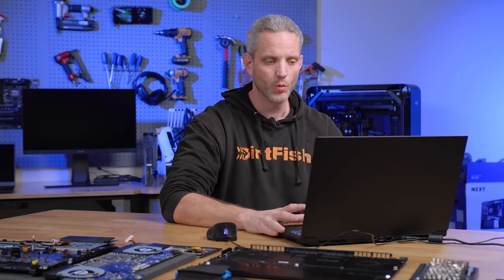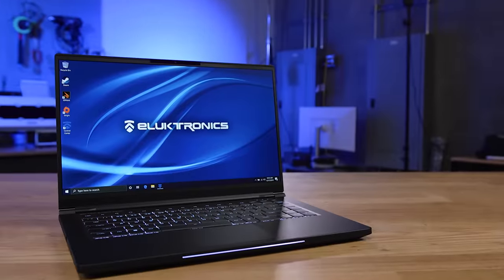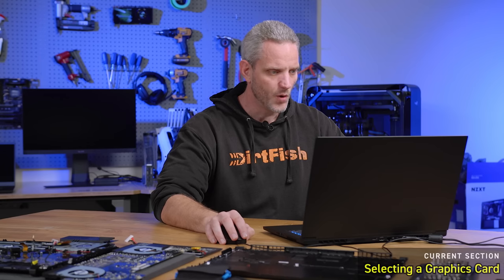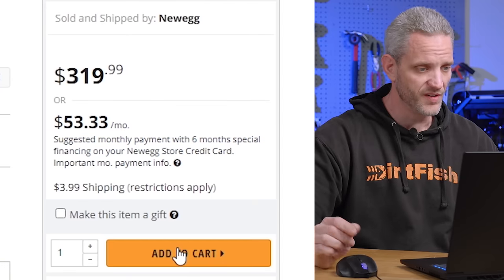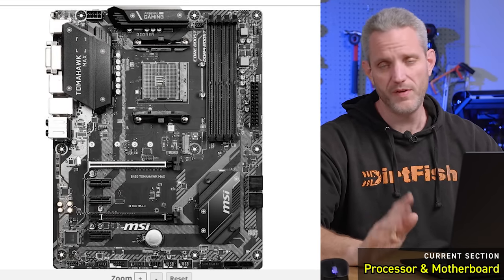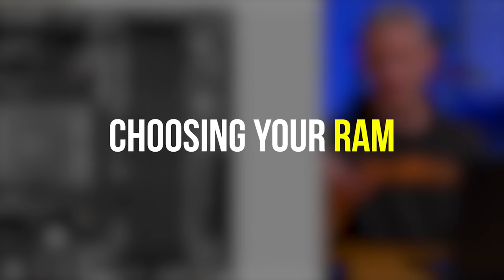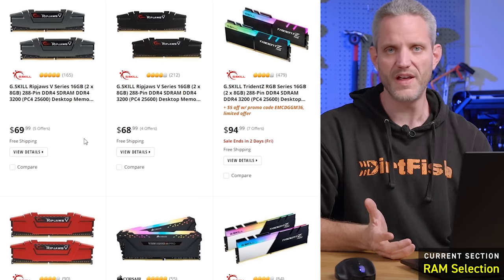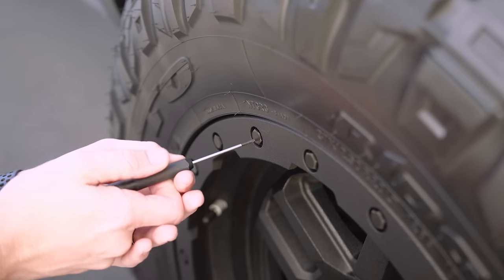How to CORRECTLY choose your PC Parts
Most of the time creators focus on showing you HOW to build your computer, but more often then not, people need help CHOOSING the parts for their new computer. Today we will show you how to make sure your parts are compatible when picking parts for your next PC.